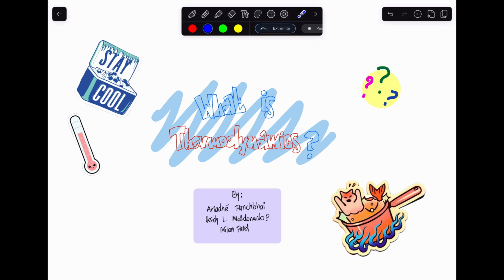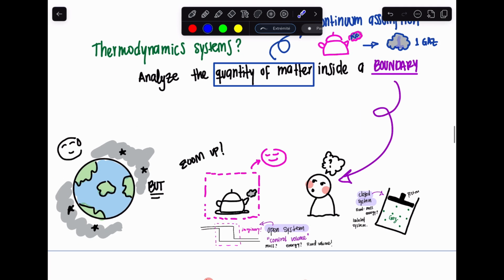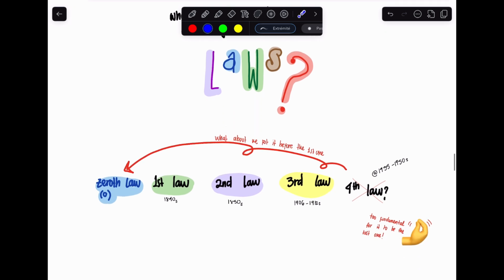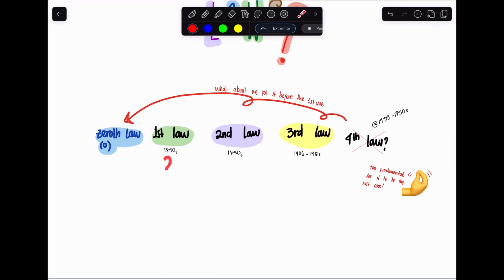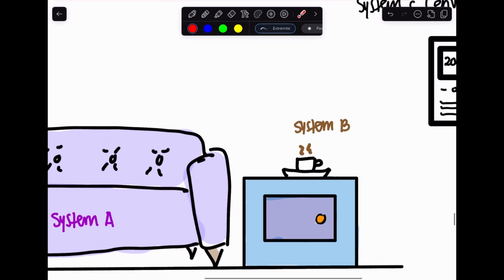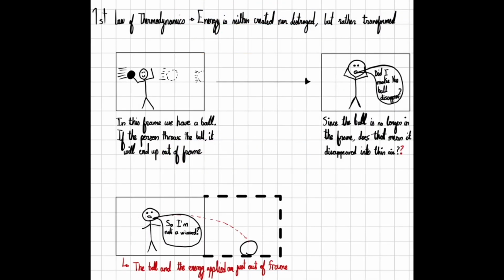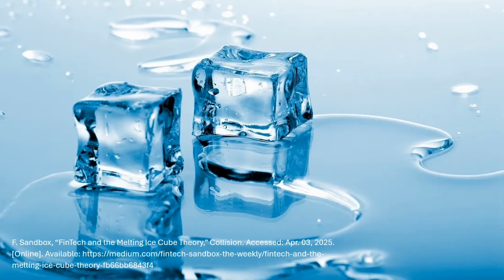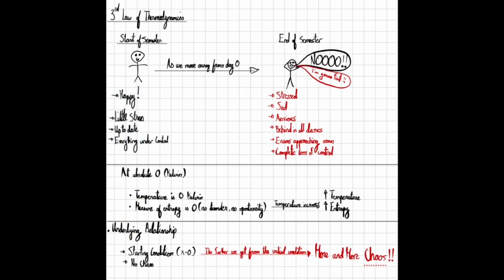From student to student - Quiz 3 (Thermodynamics W25) - by: Heidy, Ariadné and Milan